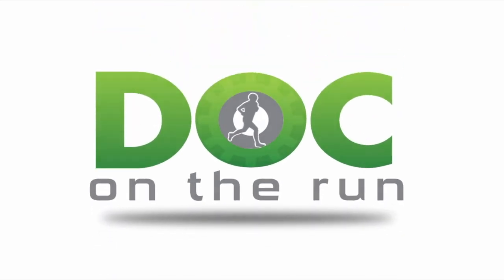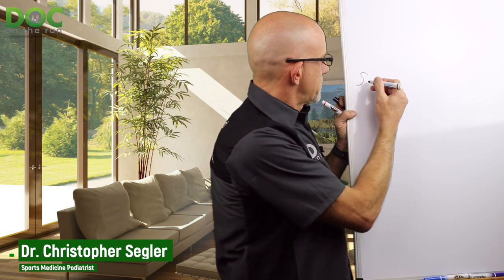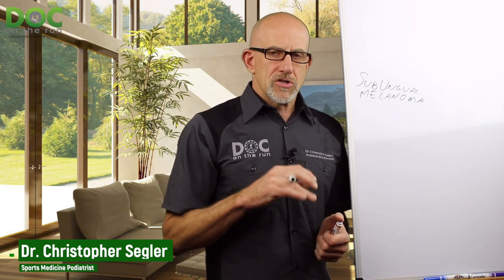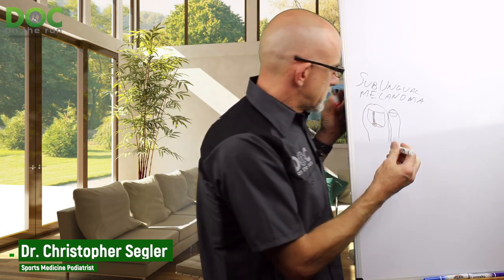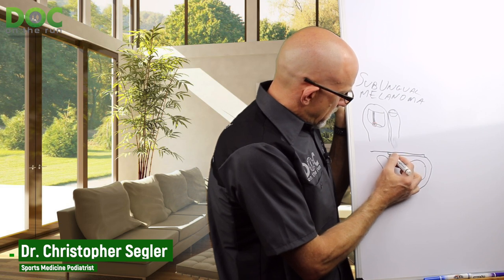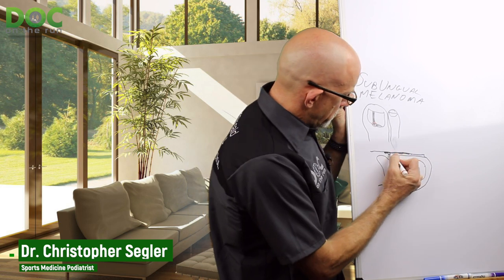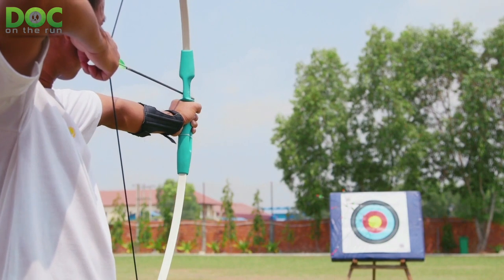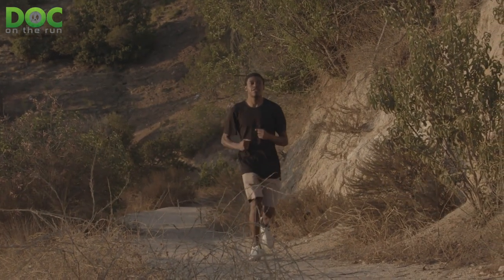What is subungual melanoma?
If you’re a runner you may be wondering what in the world something like “subungual melanoma” has to do with running injuries.

There are a couple of reasons.

Subungual melanoma is commonly mistaken for a bruised toenail. What runner has never had a dark spot under the toenail?

Subungual melanoma is actually extremely deadly. You’re not necessarily likely to get it, but there is a reason that this might be pertinent to you as a runner.

Repeated trauma from running and beating up your toes could possibly increase your odds of getting this form of cancer.